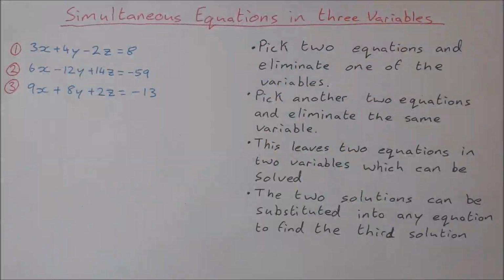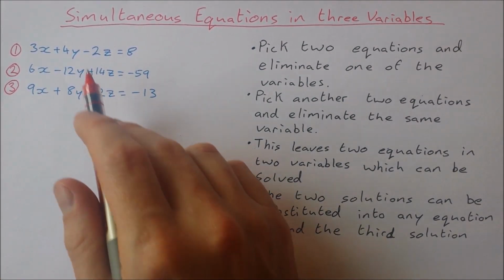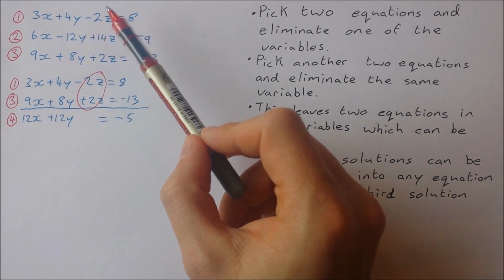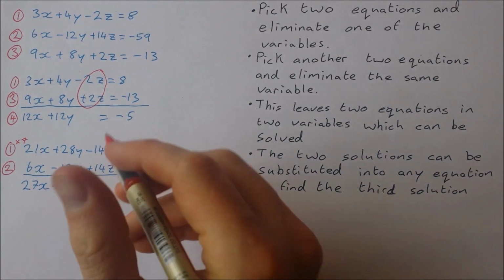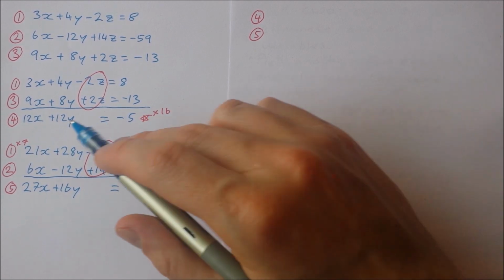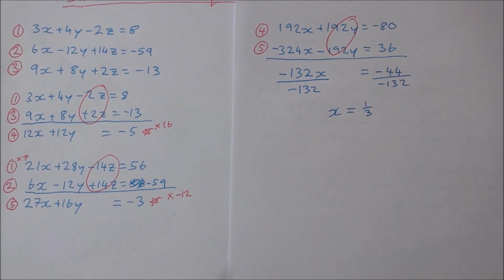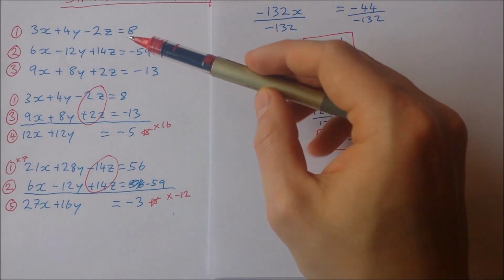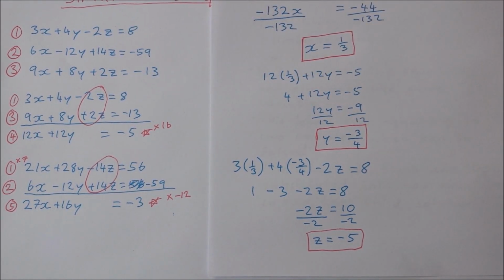How to Solve Three Simultaneous Equations with Three Unknown Variables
In this video I show you how to solve three simultaneous equations with three unknowns variables. Suitable for both leaving cert higher level and leaving cert ordinary level.

Credits: Carefree by Kevin McLeod